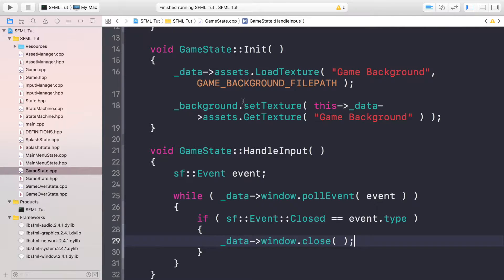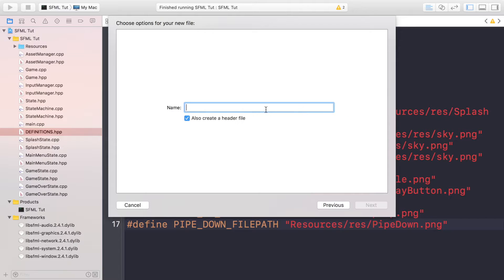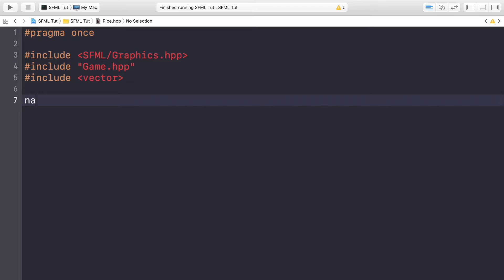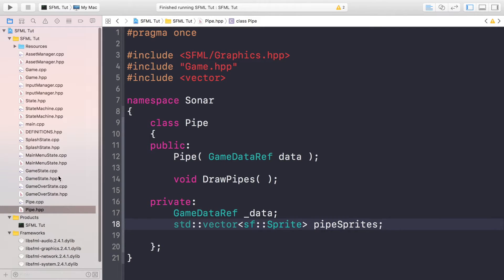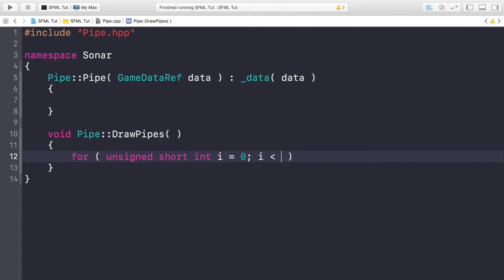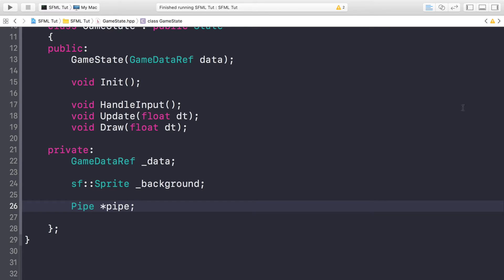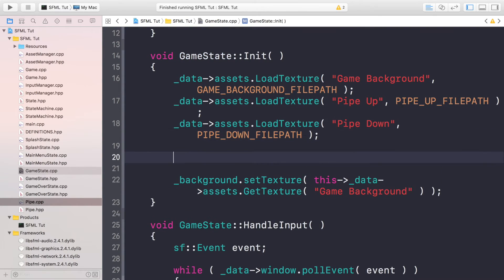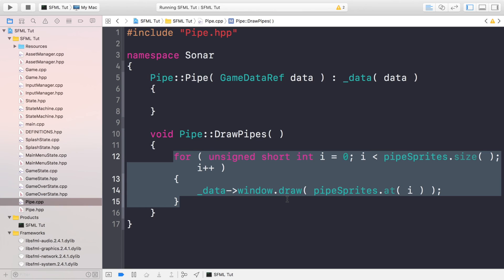Flappy Bird SFML C++ [GAME LOGIC] - Pipe Class Setup